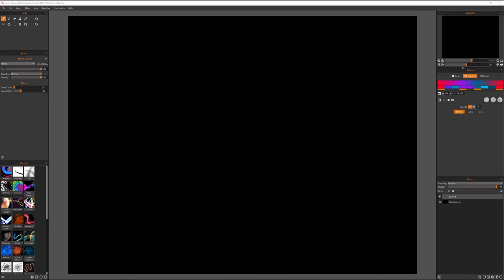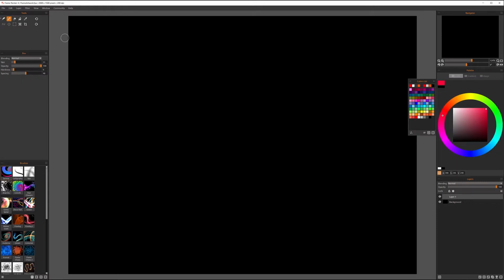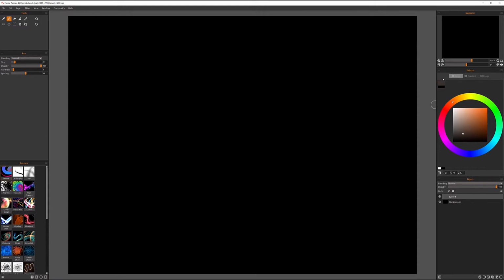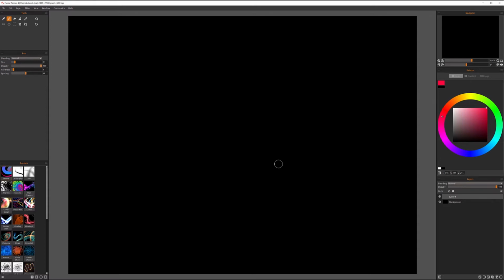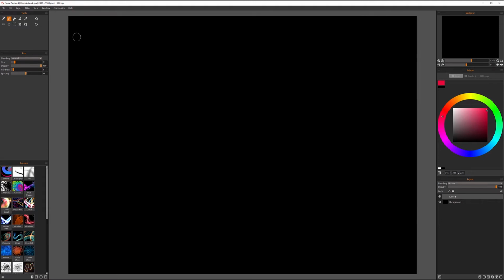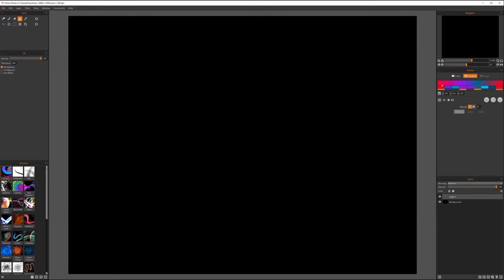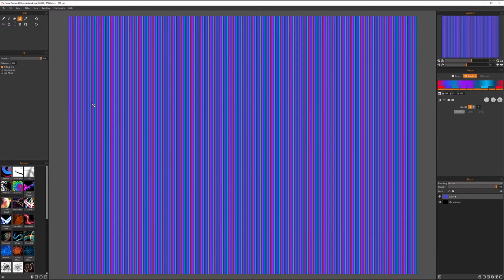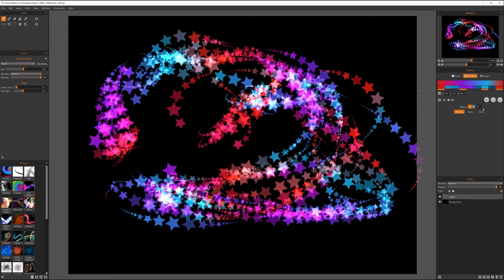Flame Painter Essentials #12: Palette Panel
Find out all the details about Palette in Flame Painter and start playing with colors, gradients and images right away!
Video by @Geekatplay